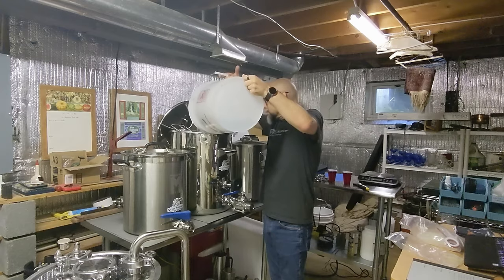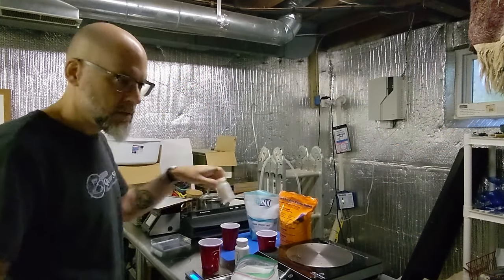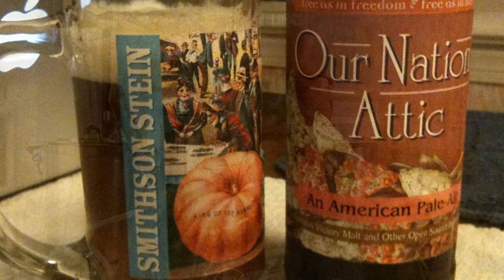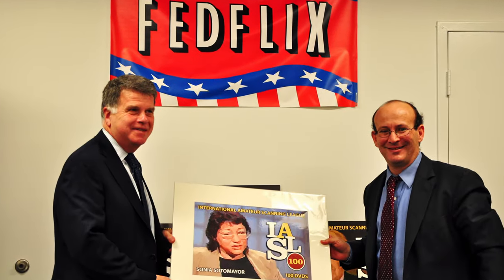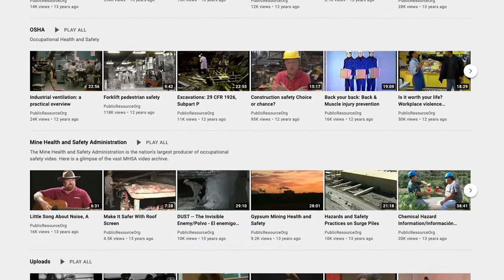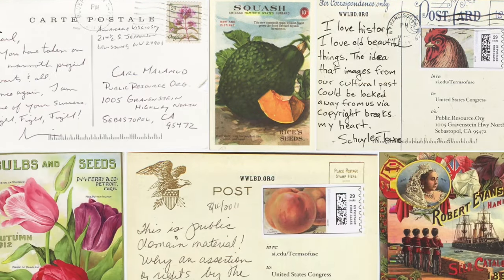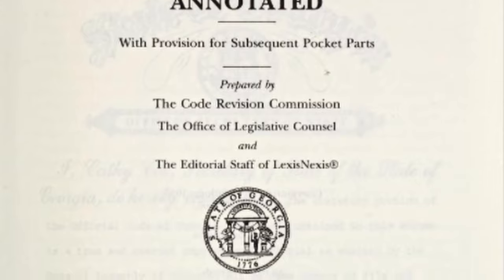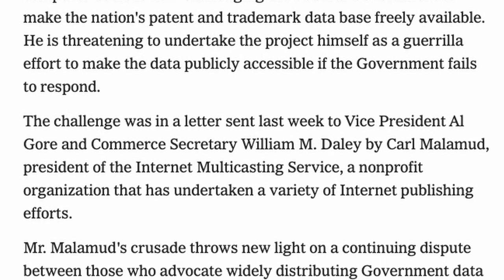Open Access Ninja: The Brew of Law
This video from Public Resource features Open Access Ninja, the brew of law. We go from beer commercial to the Sermon on the Mount on the wings of the Internet. Come along for the ride!

Contents:

00:00 The Bar Scene
03:21 Thomas Gideon
06:50 Professor Zahr Said
08:37 Carl Malamud
14:54 Professor Pam Samuelson
18:10 Cory Doctorow
20:06 Professor Sarah Lamdan
22:30 The DIgiital Liberation Front
23:39 Professor Gitanjali Yadav
25:43 Tanisha Jackland reads Rabindranath Tagore
27:38 Carl Malamud
36:07 Do (Make Your Bread) - Credits
38:39 Thank You Arcadia!
38:52 Open Access Ninja Song - Credits
41:40 The Toasters!
Check out our two hit singles from the A2K, the Public Resource house band!

Did you like the Tagore poem? Here's two stand-alone versions, both of which feature a reading by Tanisha Jackland and animation from Fletcher Wilson:

Writer/Producer: Carl Malamud
Director/Cinematographer: Kirk Walter
Audio/Composition: Martin Lucas
Audio/Composition: Barry Snaith

No Rights Reserved!